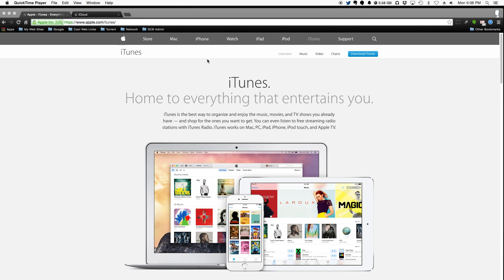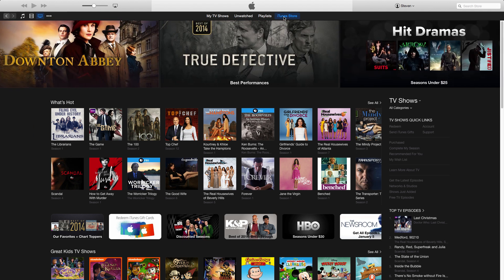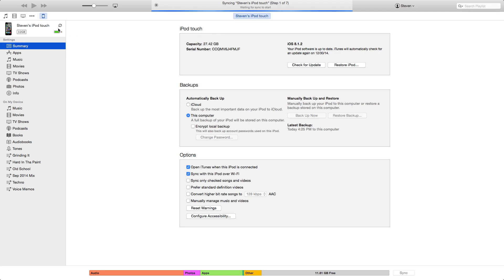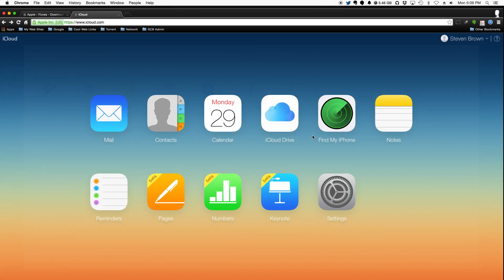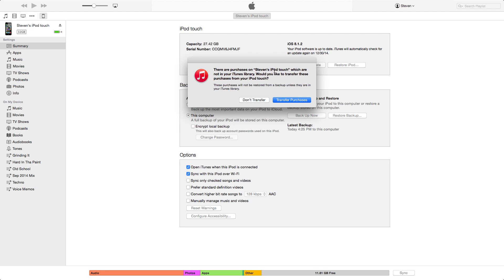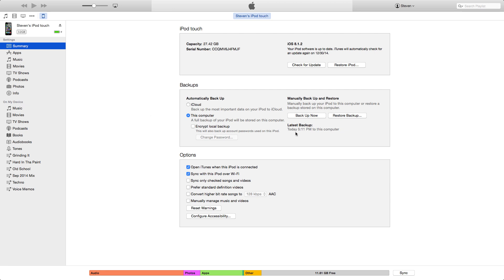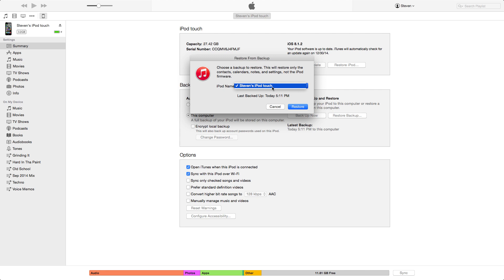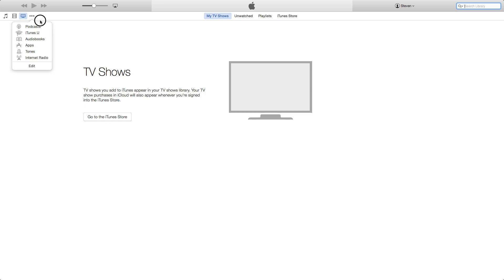How To Backup and Restore your Apple Device with iTunes